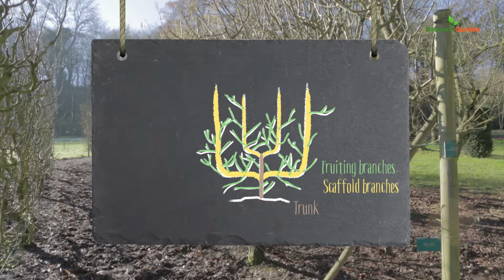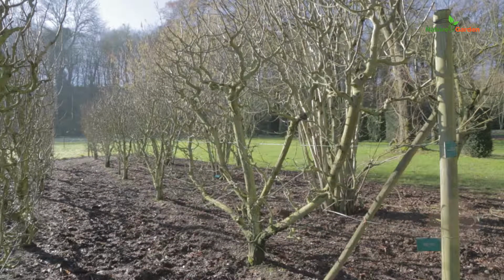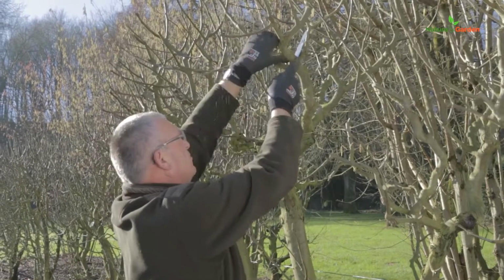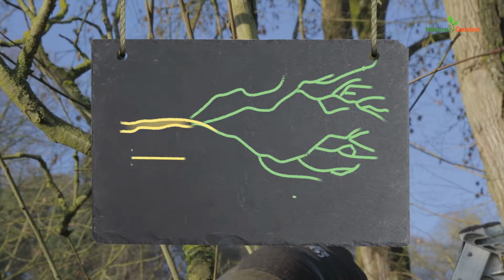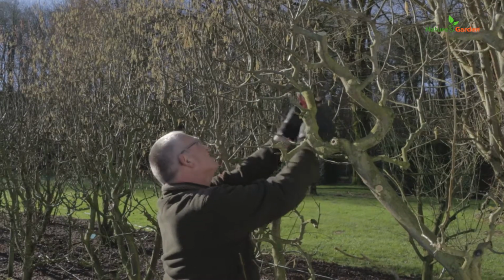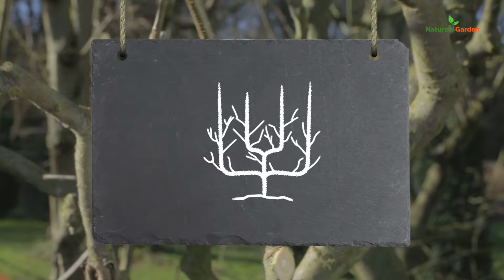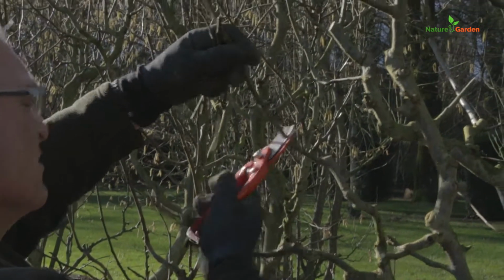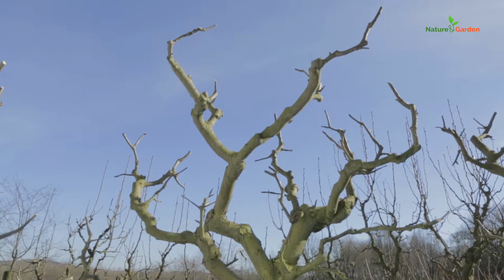Palmette and Espalier pruning for apple and pear trees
Apple and pear trees must be pruned to promote fruit-bearing, but did you know shapes like palmette or espalier are more adapted than others for trees in a line or along a wall? Here is a video on how to prune your fruit trees into palmette or espalier.